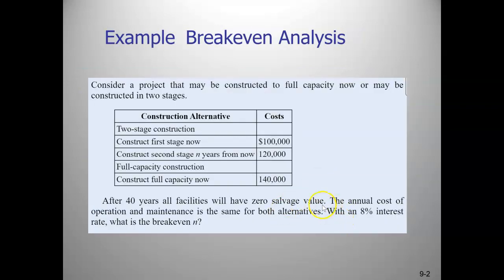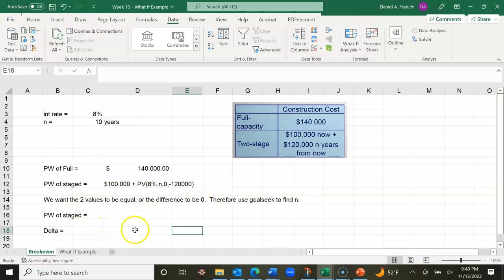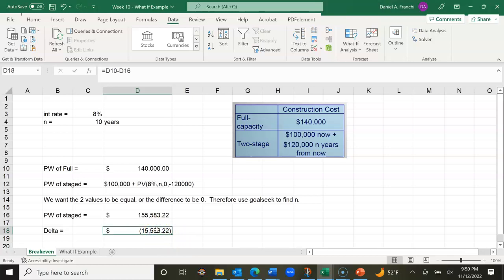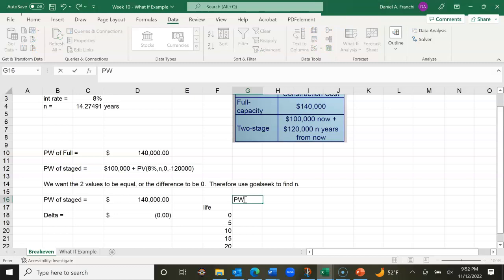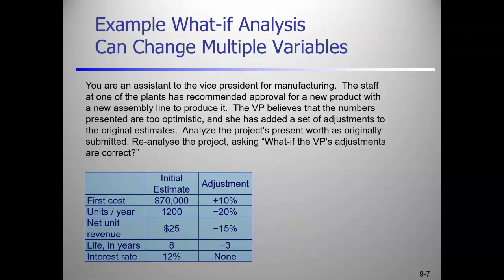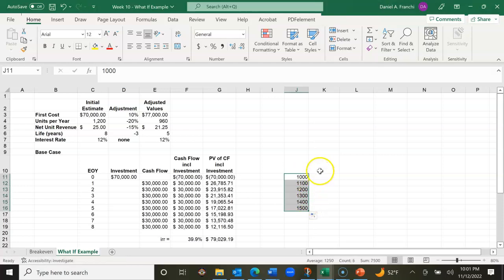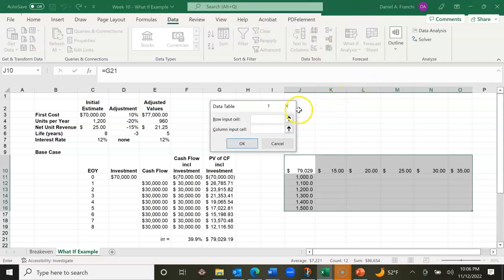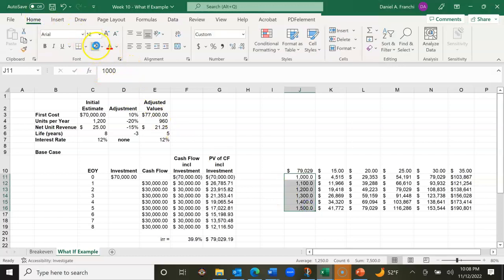Week 9 Sensitivity Analysis 1